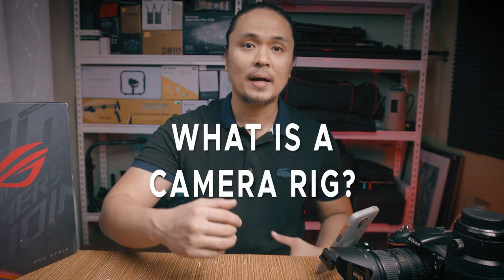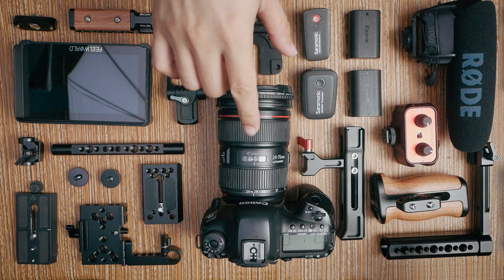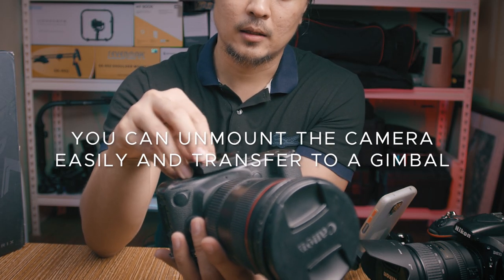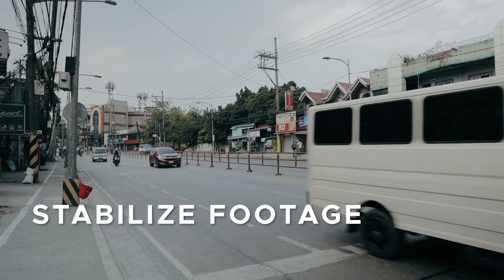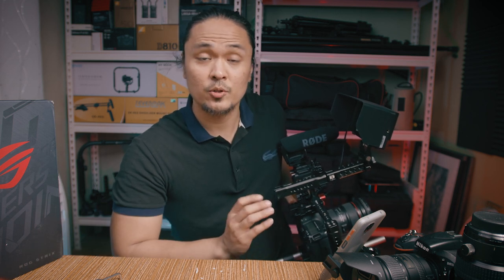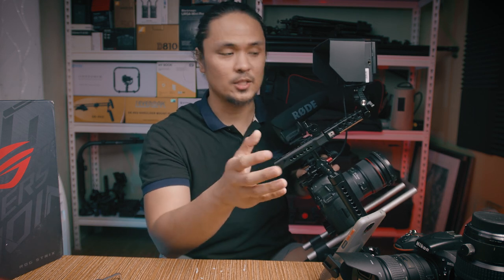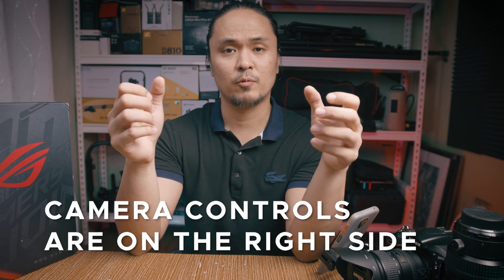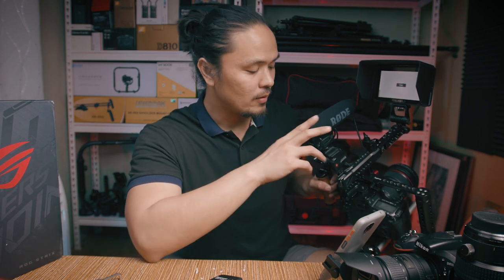The ULTIMATE Handheld Camera Rig for Documentary Filmmaking | Canon | Sony | Nikon | Lumix | Fuji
Form-fitting camera cages are unneccesary. It will cost you more money in the long run and slows you down because of the learning curves. You only need one rig to be able to do run and gun filmmaking. As for me, this is the ultimate rig for that kind of shooting in the practical world. It's modular, it has a multi-grip (versatile), and very comfortable.

Mirrorless and DSLR are first and foremost designed to take a picture and to be held in front of you. It's lightweight and convenient to bring, but it doesn't help in stabilizing your shots. Yes, there's an IBIS already, but its look and feel are different from a heavy camera.

The ergonomics for filming are bad. Since it's designed to be held in front of you, there's no way for you to held it close to your body like the normal cinema cameras and camcorders. You need to rig it out to be able to have a three-point of contact.

There are a lot of deficiencies in mirrorless, DSLR, and compact cinema cameras and that's what we're going to try to solve in my vlog.

(I apologize for some of my bad grammar as I'm thinking out loud and trying to be spontaneous as much as possible. I tried using a teleprompter and I look like a terrible robotic vlogger.)

CAMERA RIG EQUIPMENT

Camera: Canon 5DIV
Lens: Canon EF 24-70mm f/2.8L II USM
Mic: Rode VideoMic Pro Camera-Mount Shotgun Microphone
Wireless Mic: Saramonic Blink 500
Mixer: Saramonic SR-AX100
Monitor: Feelworld F5 Pro 5.5 Inch Field Monitor 4K HDMI
Camera cage: Niceyrig Half-Baked Universal Camera Cage
Base plate: Smallrig 1674
Top handle: UUrig R019 Top Handle Nato
Top handle extension: Smallrig HTR2297 top handle extension
Rod clamp: Smallrig 1995 Rod Clamp with Two Counterbore Holes
Side handle: Smallrig 1534 Side Nato Handle Bracket
Side handle: UUrig R027 Wooden Threaded Handgrip
Nato rail: Smallrign 2521 Nato Rail with Arri Locating Pin
Monitor mount: UUrig 2218 R058 Nato Monitor Bracket
Handle: CAMVATE ARRI Style Rosette Wood Hand Grips with 15mm Rail Rod Clamp Adapter for DSLR Camera Shoulder Mount Rig, Pair
Shoulder Pad: Sevenoak Shoulder Support Rig SKR02

GEAR FOR THIS VLOG

Main cam: Blackmagic Mini Ursa Pro G1
Lens: Nikon 18-35mm f/2.8
Tripod: Benro S6
Monitor: Lilliput A7s
Monitor mount: SmallRig EVF Mount with NATO Rail 1903C
Mic: Rode NTG4+
Wireless Mic: Saramonic UwMic9 2-Person Camera-Mount Wireless Omni Lavalier Microphone System
Memory card: SanDisk 128GB Extreme PRO CFast 2.0 Memory Card

Second cam: Panasonic Lumix G85
Lens: Olympus M.Zuiko Digital ED 12-40mm f/2.8 PRO Lens
Tripod: Benro GoPlus Travel FGP2A

Overhead light: x-Pro Yakephoto 200W LED Video Light
Diffuser: Godox 85cm Lantern
Key light: Godox VL150 LED Studio Video Light
Diffuser: Godox 24 x 35 60 x 90cm Honeycomb Grid Softbox
Accent light: LUXCEO P7RGB Pro LED RGB Light Tube for Photography and Video | Waterproof Rechargeable Color Wand and Powerbank | NANLITE alternative

🎵 Track Info:

Title: Sunset Bungalow by Scandinavianz